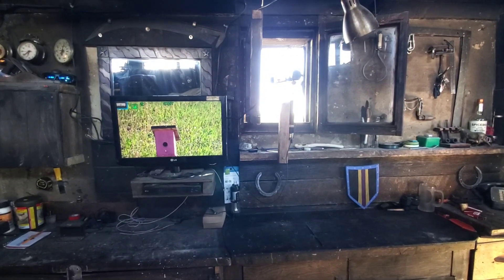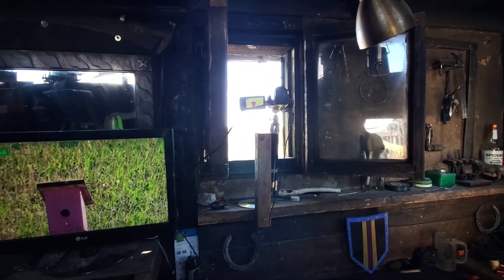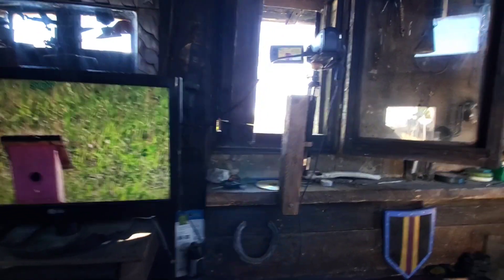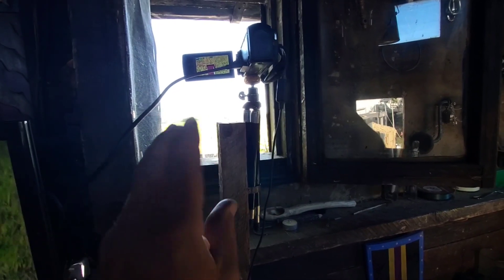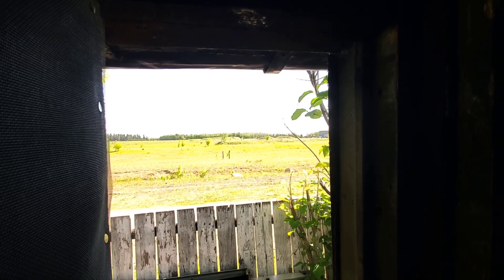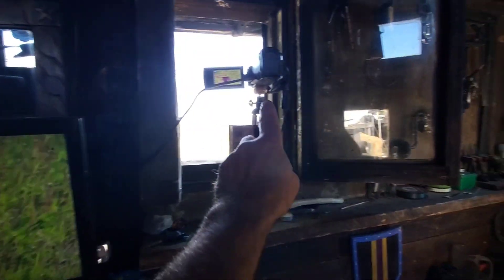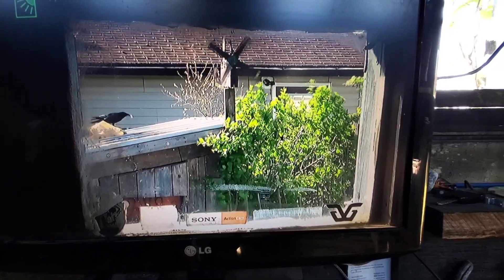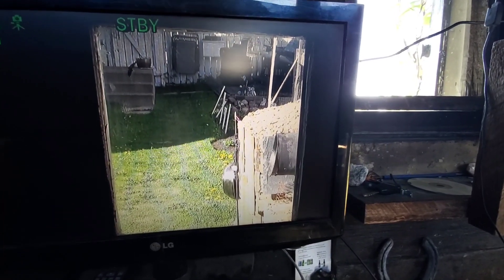DIY Surveillance Solution For Workshop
I used my Sony action cam,  some cables and a TV monitor to make a diy surveillance solution for my workshop.  The camera is mounted on a tripod and can be moved easily. I used what I had and it didn't cost me a penny.  Now I can see what's going on outside, bird watch and keep an eye on the weather from the comfort of my rocking chair. I wish I had thought of this a couple of years ago.